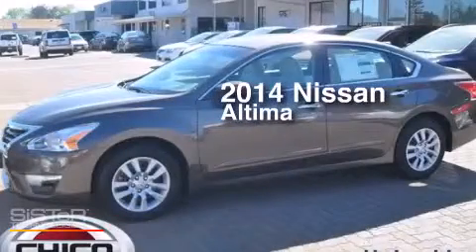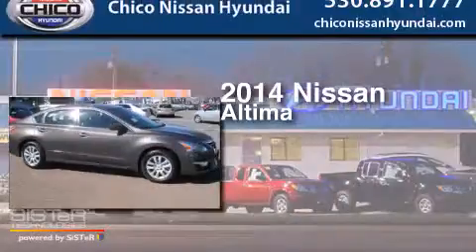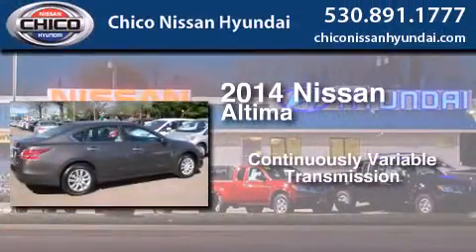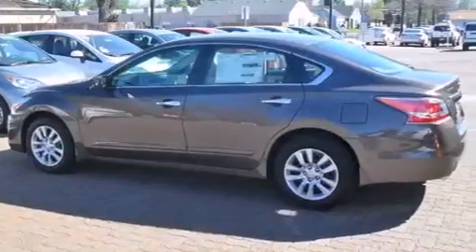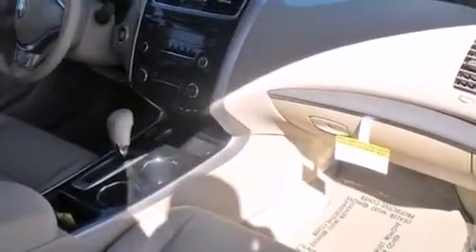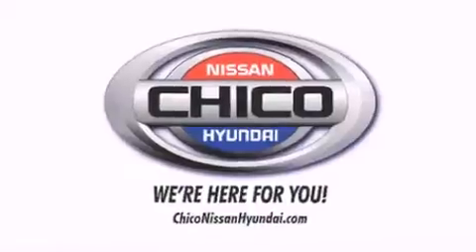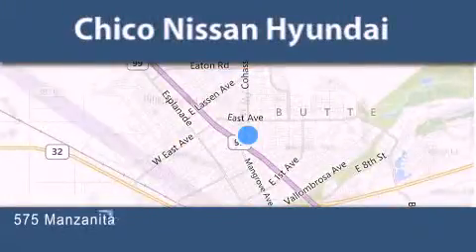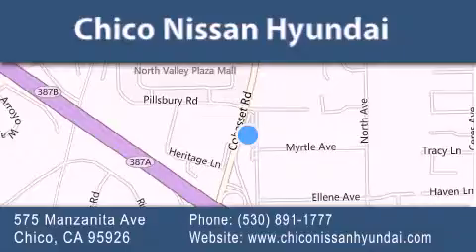2014 Nissan Altima Oroville CA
We have been honored to serve the Chico CA area , we promise that your experience at our dealership will exceed your expectations ! Year : 2014 Make : Nissan Model : Altima Engine : 2.5L 4 cyls Trans . : CVT (Continuously Variable) Exterior : Java Metallic Miles : 1 Stock : 6385 Chico Nissan Hyundai 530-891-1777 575 Manzanita Ave Chico , CA 95926